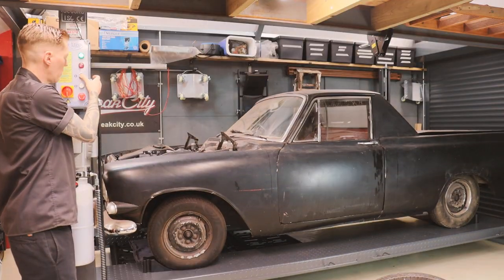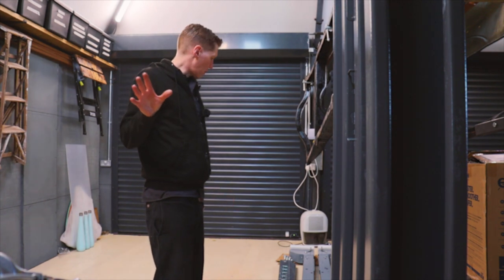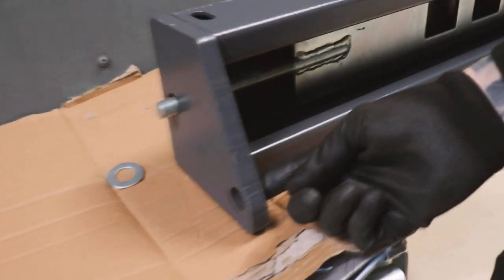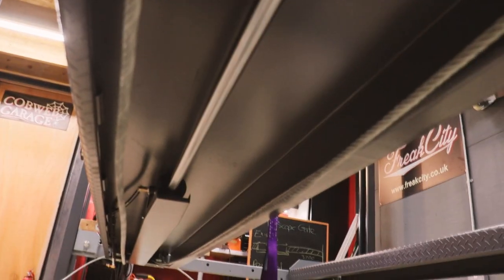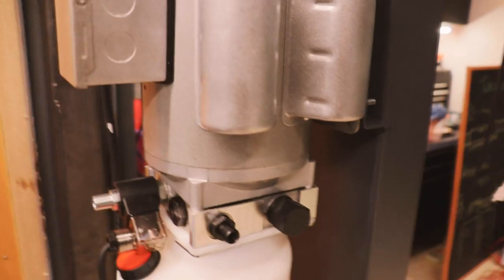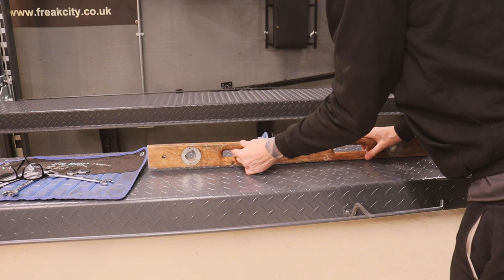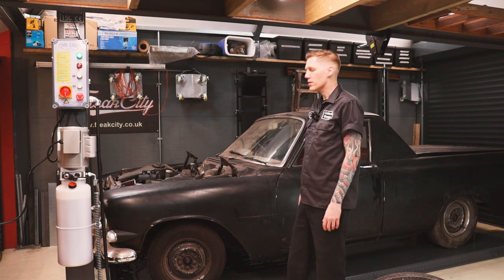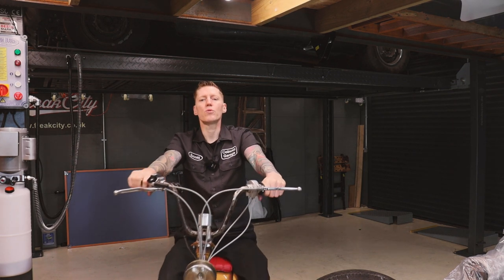Installing a 4 post car lift in the garage, on your own! The Ford Zephyr pickup truck is lifted!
It's been a dream of mine to own a car lift. But can I install it on my own, using basic garage equipment? This will make the garage much more usable and flexible for future car and scooter projects.

Music featured in this episode:
Title music: The Montgomerys "First Train Outta Here"
The Hawkmen "ACAI Instrumental"
The Greystone Collective "Pink Panther"
The Hawkmen "Big Bertha (instrumental)"
The Hawkmen "Under Your Spell"
The Hawkmen "Funky Feet instrumental"
The Hawkmen "Love Runs Out instrumental"
The Hawkmen "Treat Me This Way"